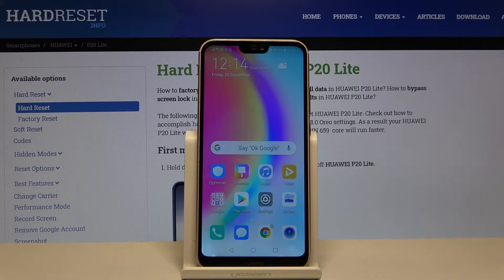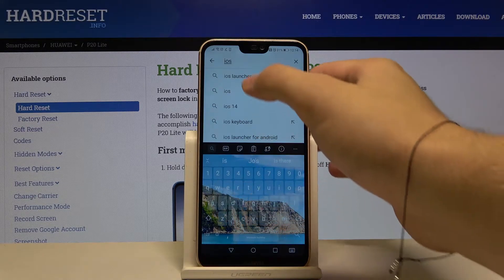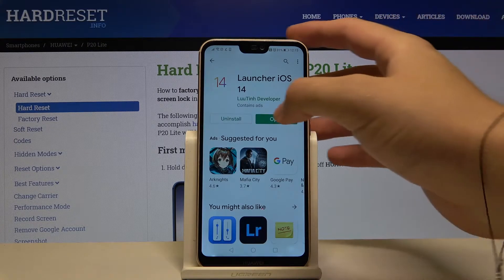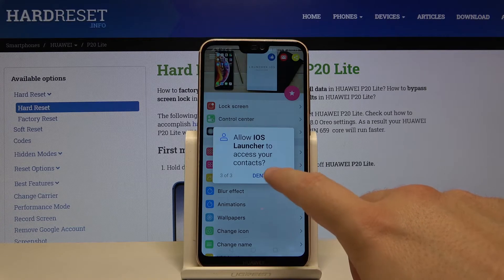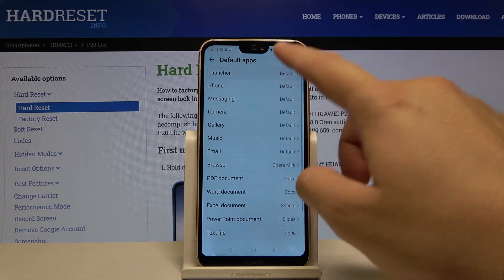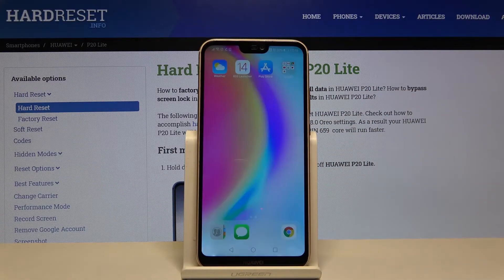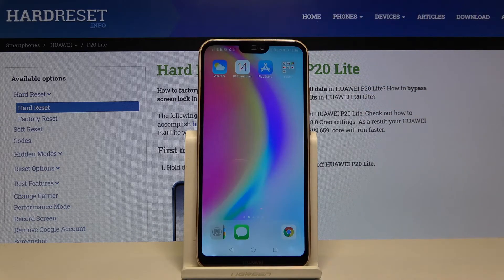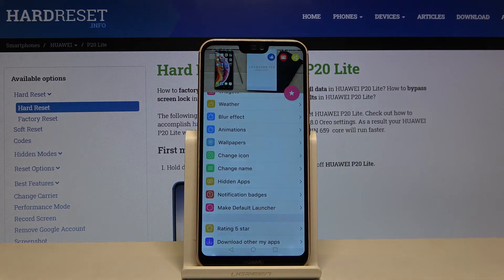How to Download and Install iOS Launcher on HUAWEI P20 Lite – iOS on Android Device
Learn more info about HUAWEI P20 Lite:
If you're wondering how different the look of Apple's smartphone interface compared to Android smartphones, you should be here with us. Open this tutorial and see how to install an iOS Launcher on HUAWEI P20 Lite. See for yourself which interface works better.

How to Get iOS Launcher in HUAWEI P20 Lite? How to apply iOS Launcher in HUAWEI P20 Lite? How to install iOS Launcher in HUAWEI P20 Lite? How to apply Apple Layout in HUAWEI P20 Lite? How to get iOS Launcher on Android System in HUAWEI P20 Lite? How to Download iOS Launcher in HUAWEI P20 Lite?